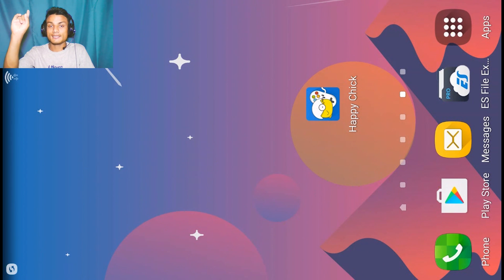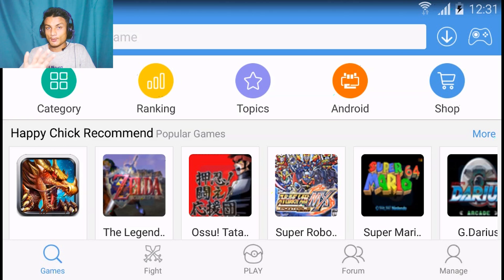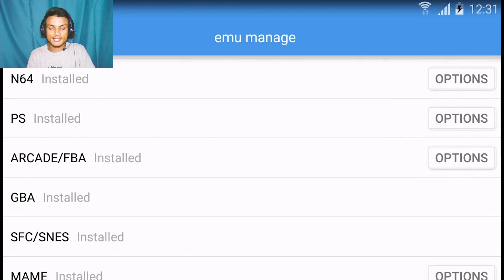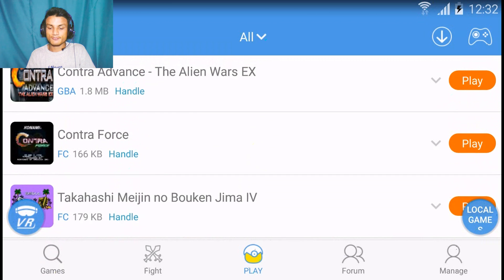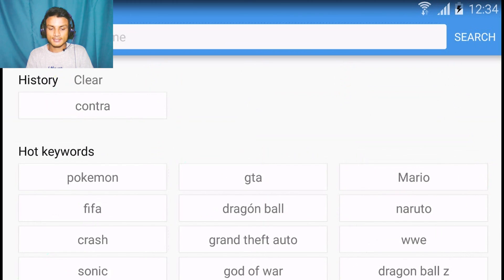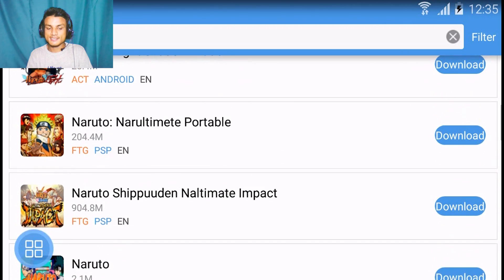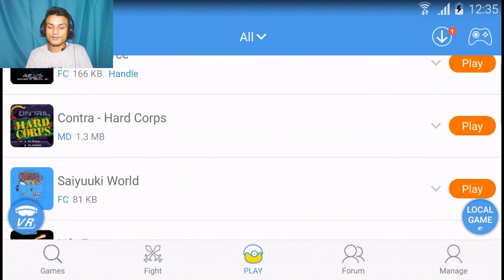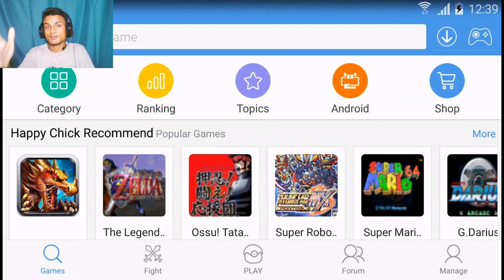Awesome Android App Not Available On The Google Play Store | AIO Emulator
This is a AIO (all in one) gaming platform emulator, you can play games of playstation, N64, GBA and more in your android phone...
Happy Chick is available for Android & iOS...

THANK YOU FOR YOUR LOVE AND SUPPORT...

●Operating Systems
  Windows 10 & Android 6.0.1
●Screen Recorder
  Bandicam & Az Screen Recorder
●Face Camera
  Windows 10 Camera [Integrated Webcam]
●Microphone
  Donyin DT-2112 Chinese HeadPhone (9$ Dollars)
●Video Converter
  Handbrake
●Video Editor
  Adobe Premiere Pro CC 2017
●Premiere FX
  Boris FX, Sapphire FX, NewBlueFX Titler Pro 5
●Extra